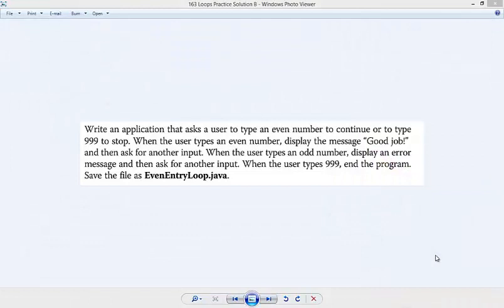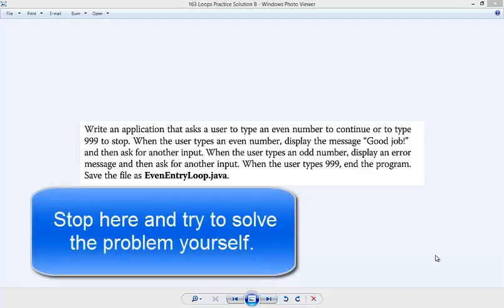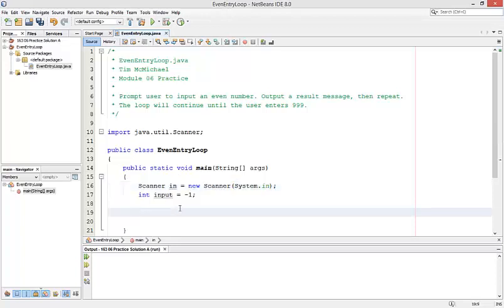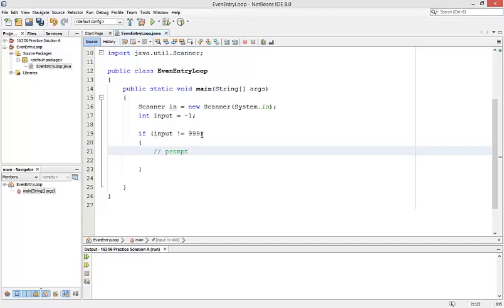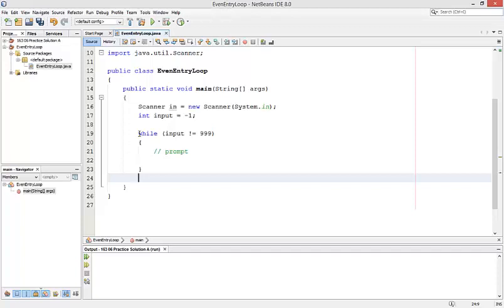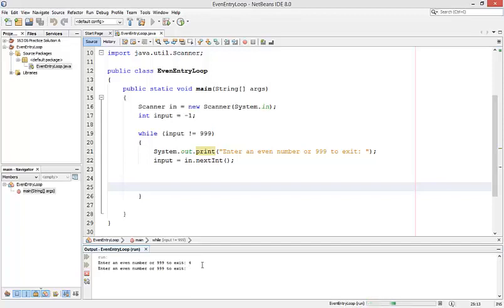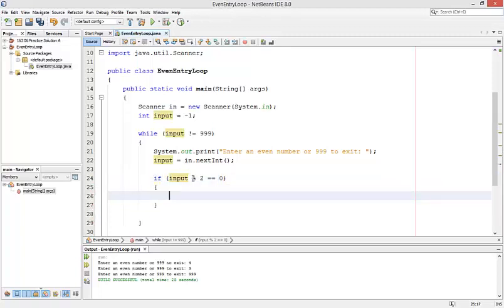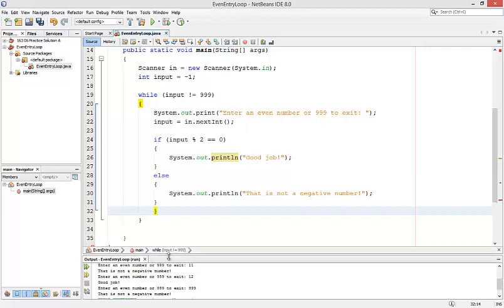Loops Practice Solution B